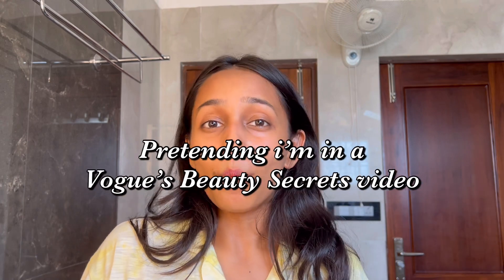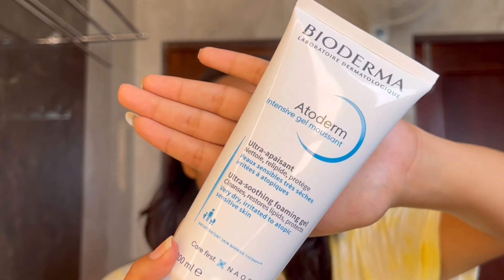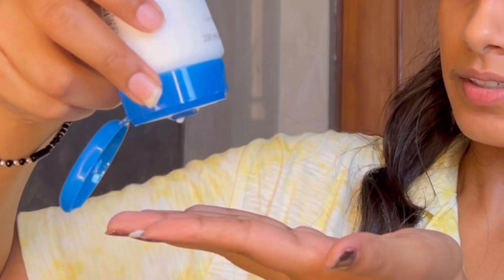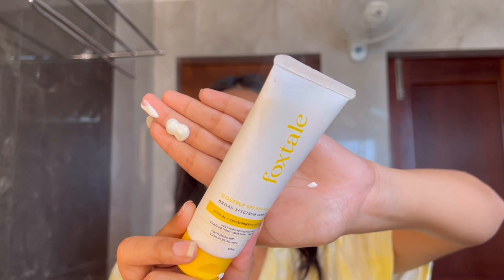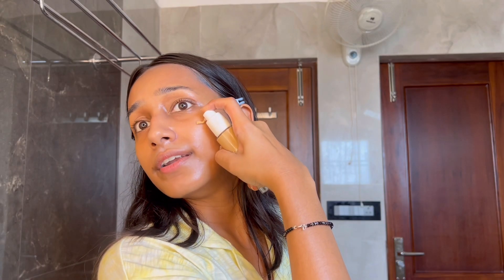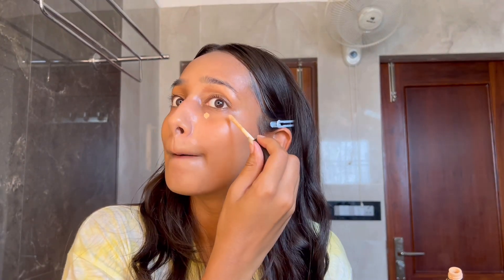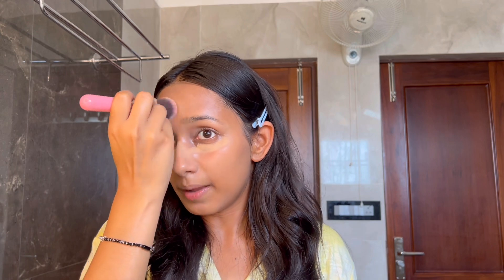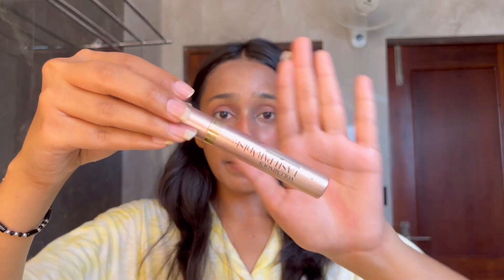pretending i’m in vogue beauty secrets video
Hey you’ll my name is Ananya Dalmia and in today’s video I’m going to be pretending to be in a Vogue beauty secrets video.
Ananya Dalmia’s guide to a flawless and glowy base. Absolutely love watching these
videos so I thought why not create my own version of it!!! So this is my take and i hope you enjoy it.

(Code - BIODERMA5)

Makeup links

Lipstick - loreal (brick bloom)